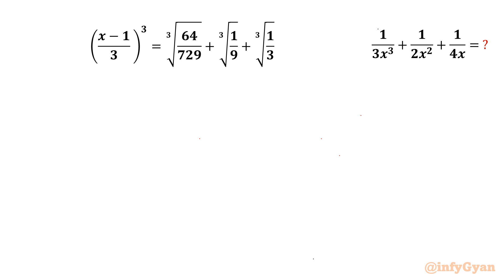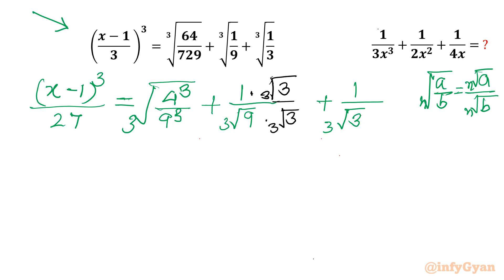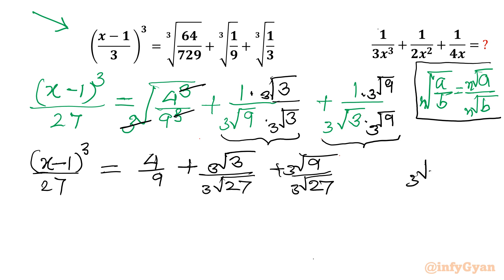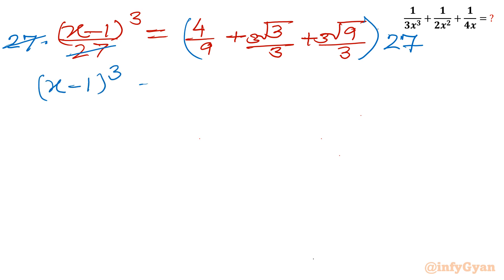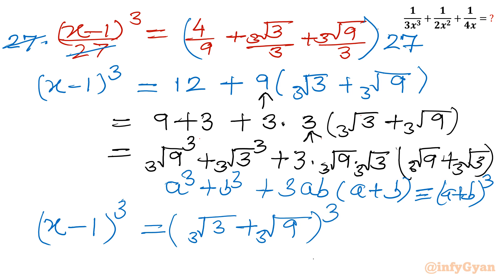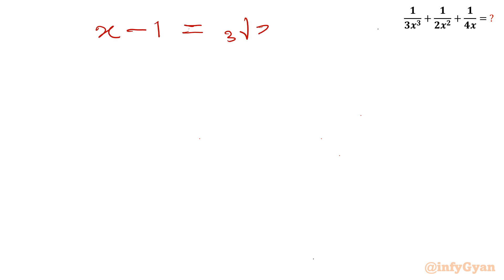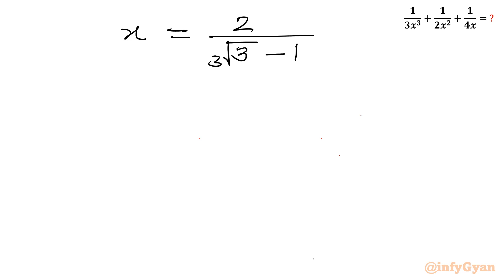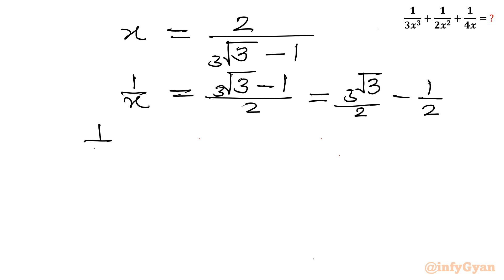A Nice Algebra Problem | Radical Maths | Olympiad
In this video, we explore an intriguing algebra problem involving radicals, perfect for those preparing for Math Olympiad. This problem is designed to enhance understanding of radical expressions and problem-solving skills. Watch as we break down the solution step-by-step, providing clear explanations and insights along the way.

🔍 In this video:

Tips and tricks for solving complex radical equations.